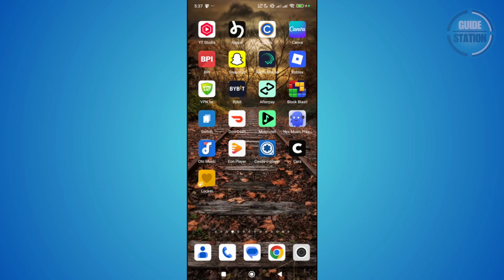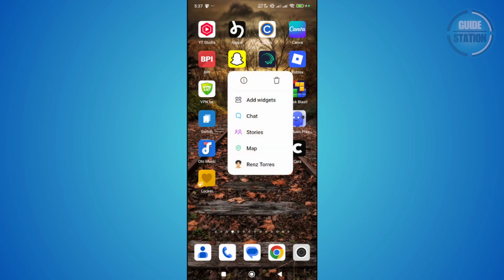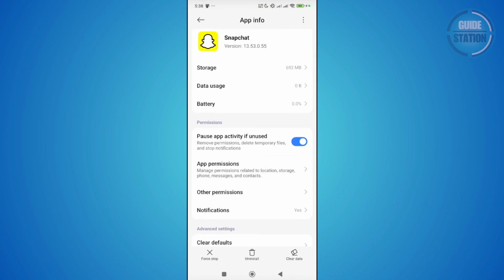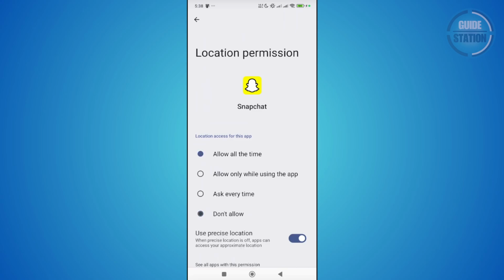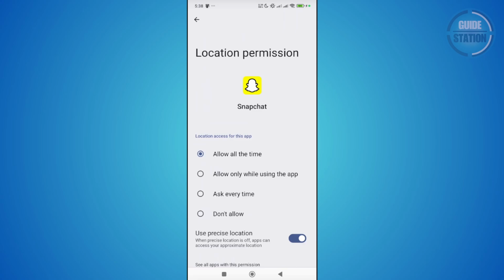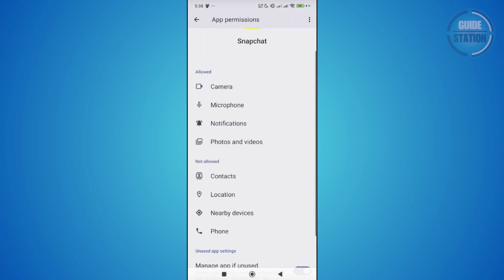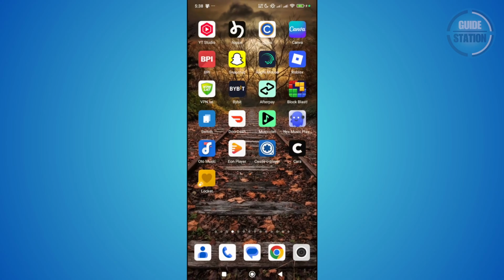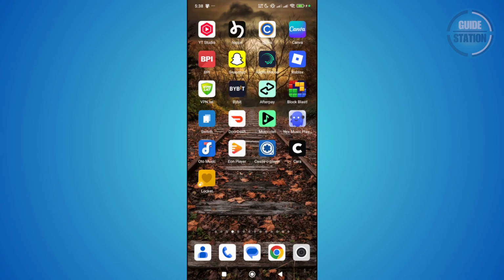How To Fix Snapchat SS06 Code- Full Guide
How do I fix the Snapchat SS06 error code? In this video tutorial, I’ll show you how to solve the SS06 code problem on Snapchat. Enjoy!